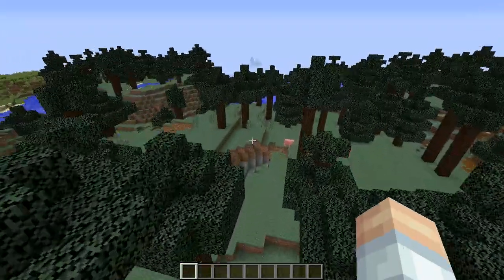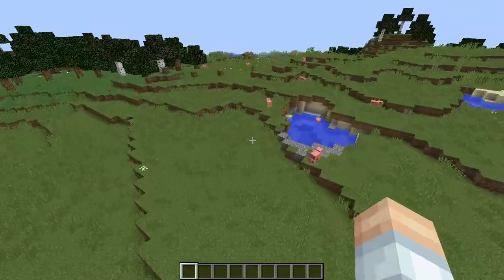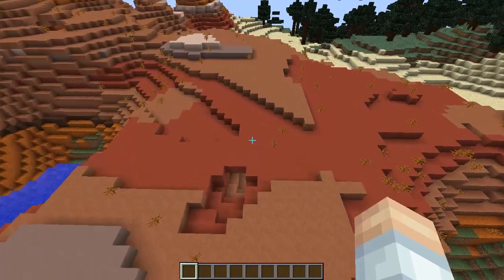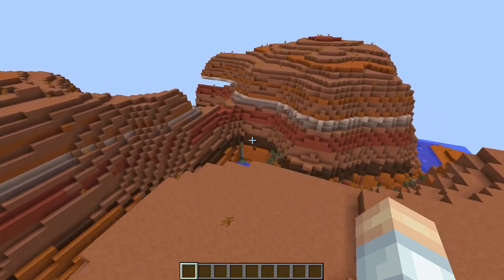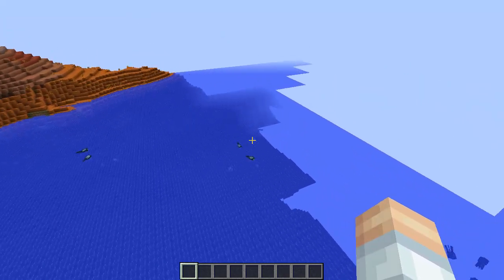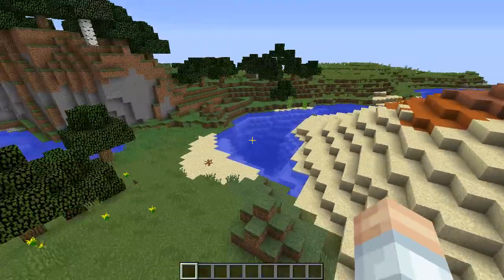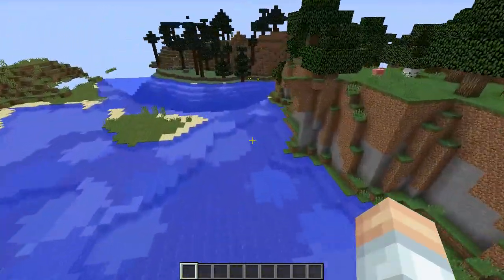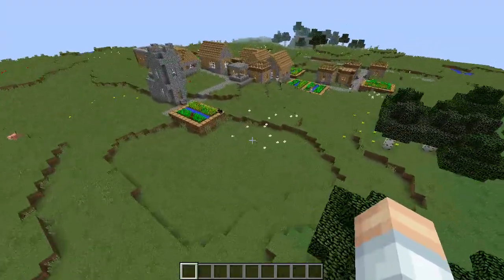Simply Building with Soapthgr8 E0: Setting Expectations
In this episode, I introduce this new series and go over the ground rules/guidelines for our efforts.

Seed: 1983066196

~ Credits ~

ISRC: USUAN1100258

ISRC: USUAN1100839